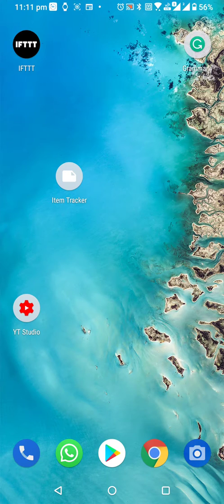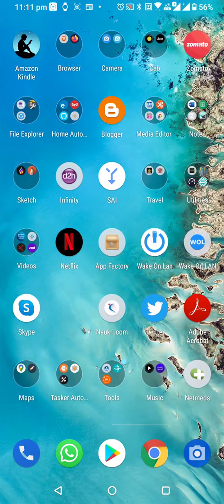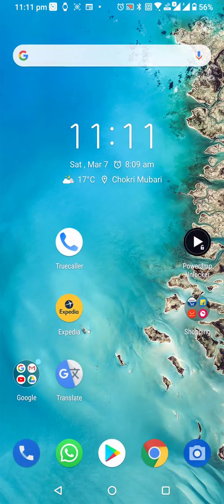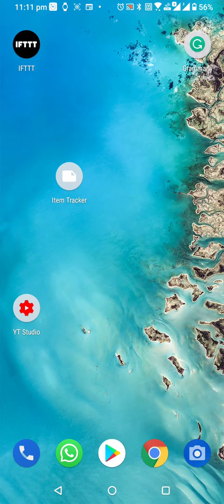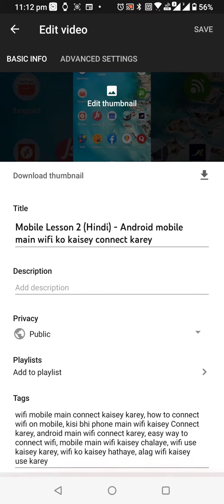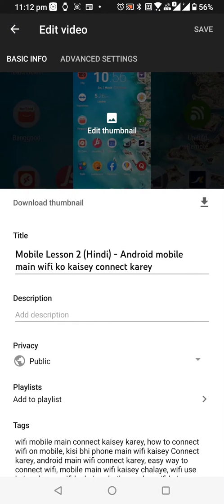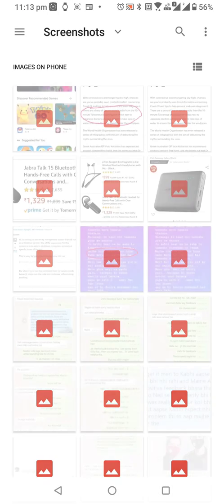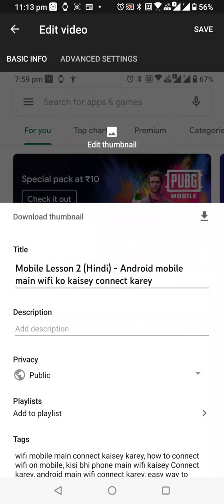How to change youtube video thumbnail from mobile